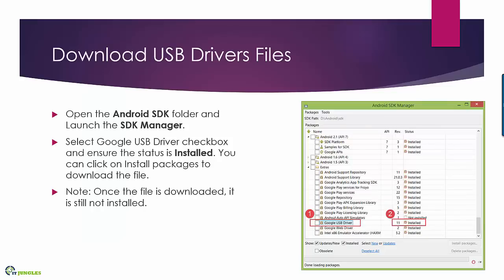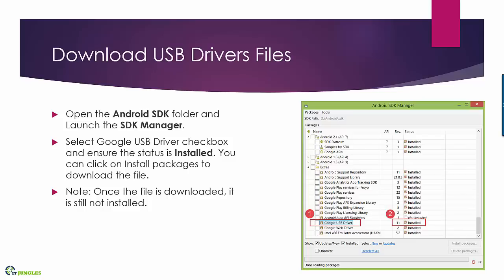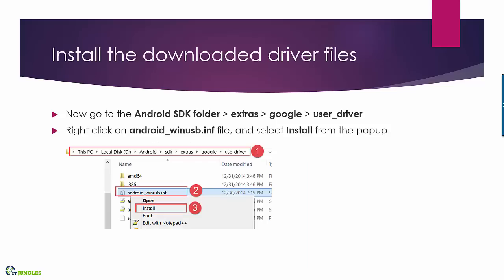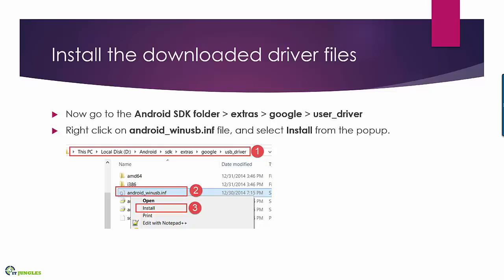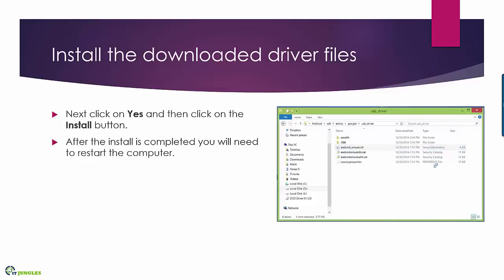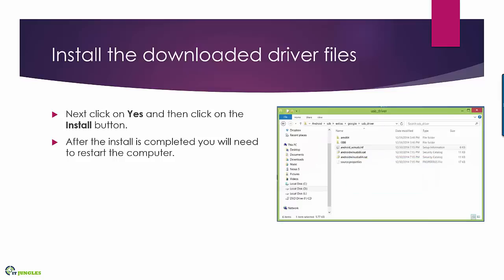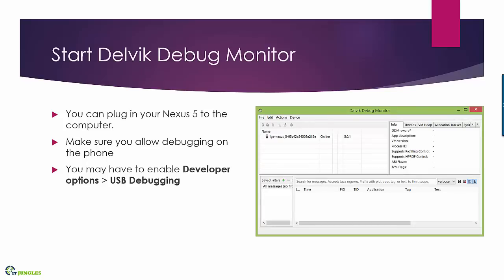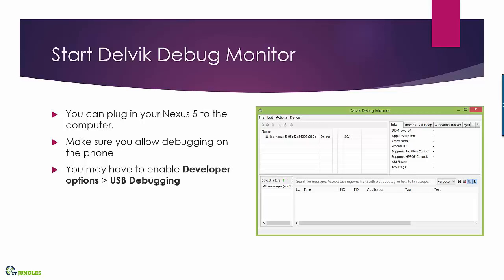Google Nexus 5: How to Install USB Drivers for Debugging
Learn how you can install the USB Drivers for debugging on the Google Nexus 5.